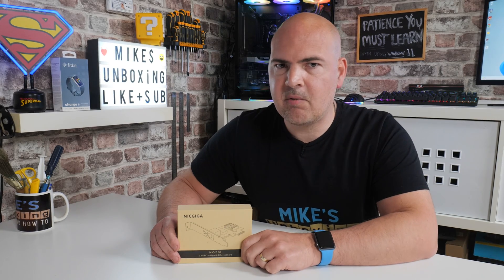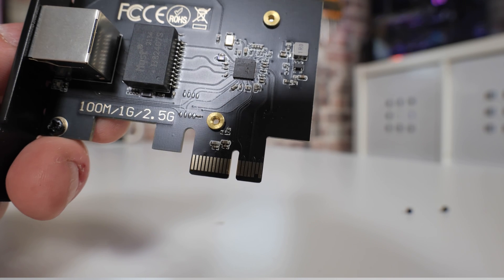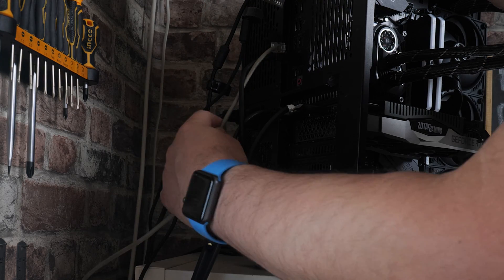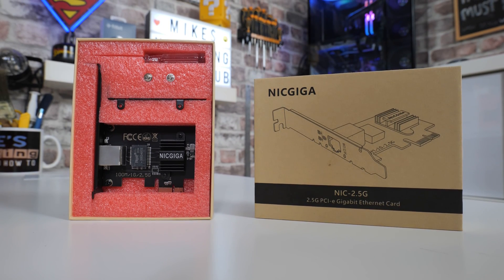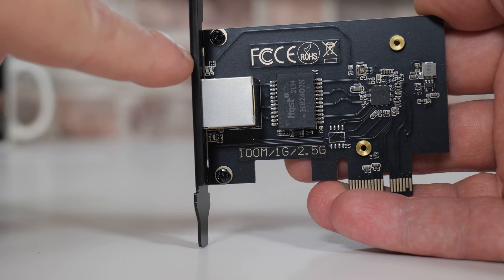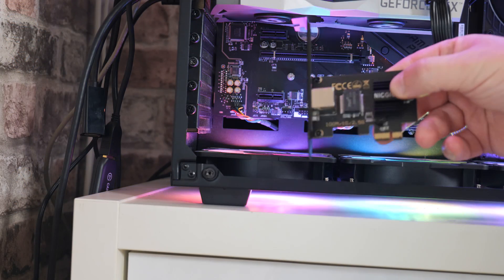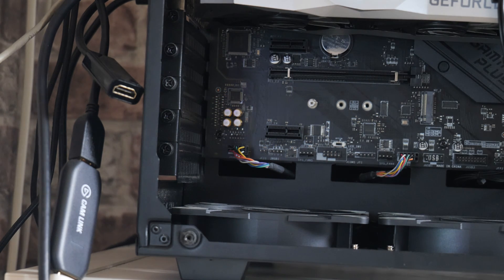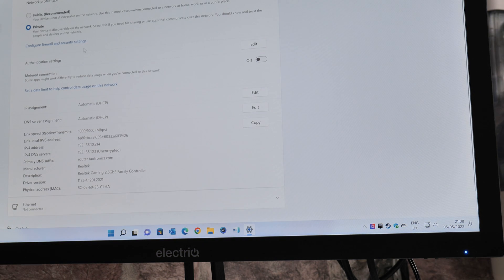Cheapest 2.5gbe PCIe Network Card Nicgiga NIC-2.5G Unboxing & Install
How to add the cheapest 2.5gbe PCIe network card to your PC Nicgiga NIC-2.5G
Amazon Local
Ebay UK
Ebay US
Ebay CA
Ebay AUS

Currently this is the best value / cheapest 2.5GBe network card for the PCIe x1 form factor. at around £20 - £25 here in the UK it is pretty good value and certainly cheaper and quicker than changing a motherboard and possibly having to reinstall windows etc etc.

PROs
Cheaper than 5GBe or higher
Can use existing CAT5E cabling
No drivers needed for Windows 10 / 11
Fits most PC's with PCIe X1 slot in full or half height options

CONs
2.5GBe switches are still expensive at the moment
Could block the fans on GPUs in MATX towers depending on motherboard layout.

[Super-fast 2.5Gbps Networking] High up to 2.5x-speed with Realtek RTL8125B chip, much faster data-transfer speeds for gaming, living broadcasts and downloads in bandwidth-demanding tasks.
[Complete Compatibility] Seamless backward compatibility for 2.5Gbps/1Gbps/100Mbps, Support Windows10/8.1/7, Mac and Linux, no driver needed on Windows10, easily download the driver in Realtek official website for other OS.

[PCIe to 2.5G RJ45] This 2.5GBASE-T PCIe Network Adater convers a PCIe slot(X1/X4/X8/16) into a 2.5G RJ45 Ethernet Port. Note: Only work with PCIe slot, not for PCI slot.
[Widely Use with Heat Sink]Comes with standard bracket and low-profile-bracket to meet the needs of different cases such as desktop, workstation, server, mini tower computer and so on. Excellent heat dissipation can reduce the temperature quickly and maintain the stability of network transmission.

[Customer Service]Friendly service for lifetime technical support and 1 year warranty free exchange.